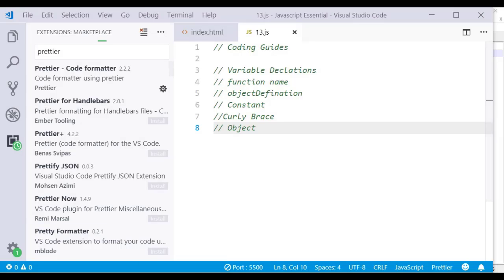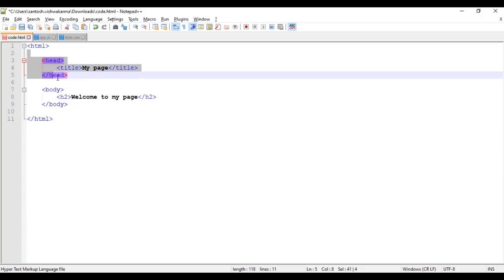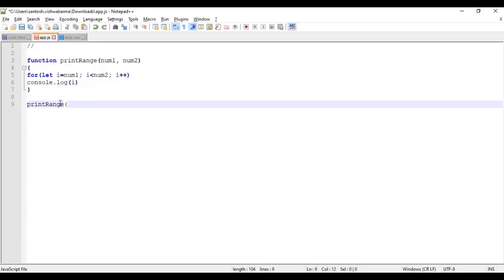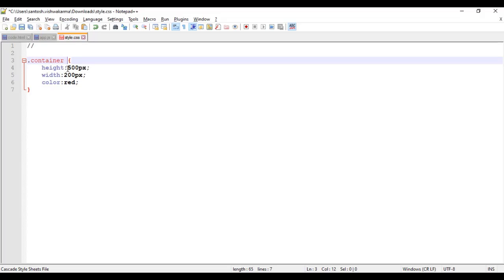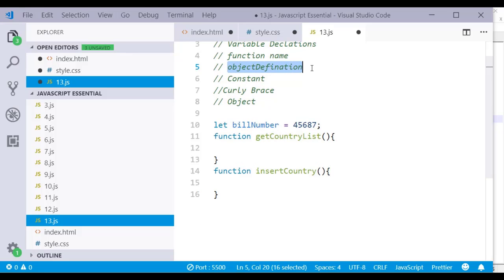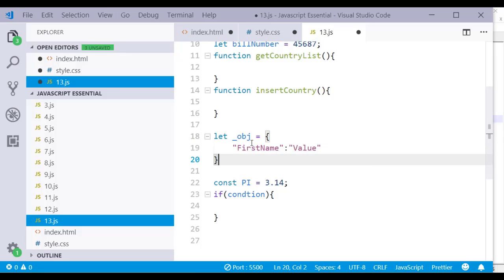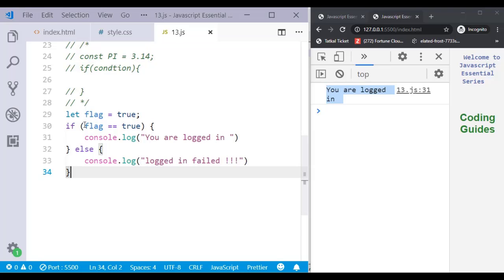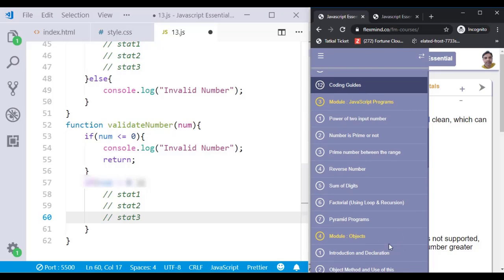JavaScript Essentials: Coding Guide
This video will explain and demonstrate the coding guide in JavaScript essentials. In order to write a robust code, one must know the coding standards and guidelines related to that programming language.
For the full course on JavaScript, Essentials navigate to this